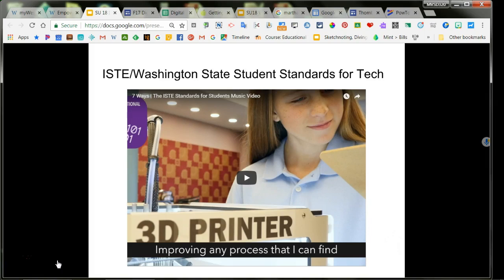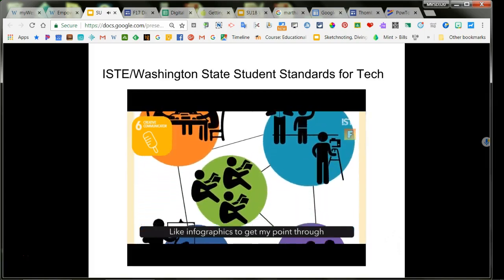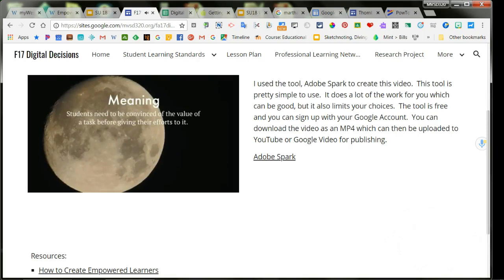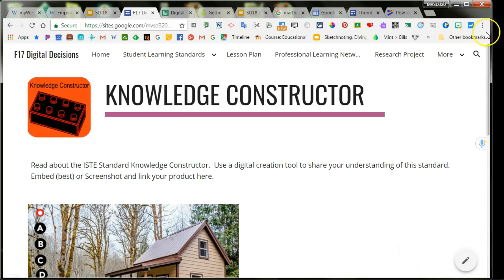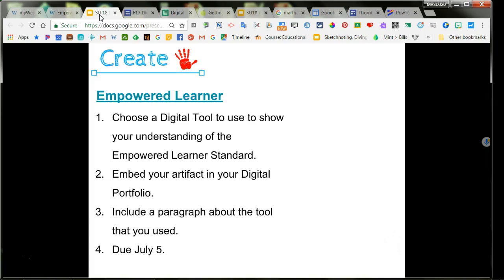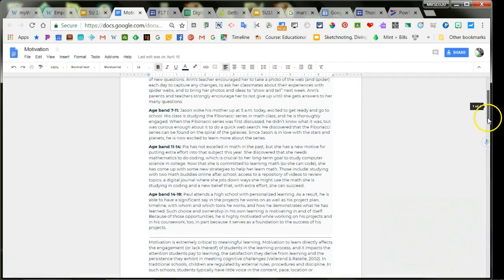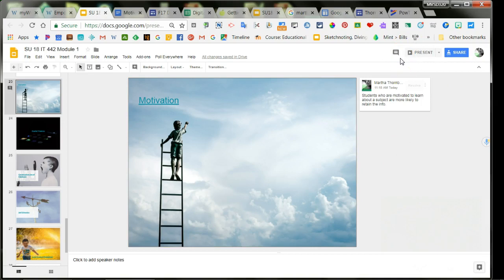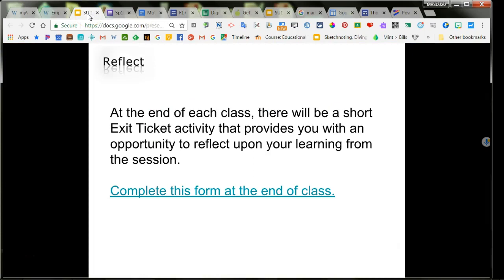Module 1 Section 2